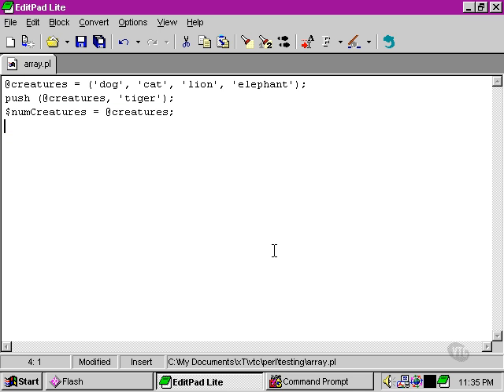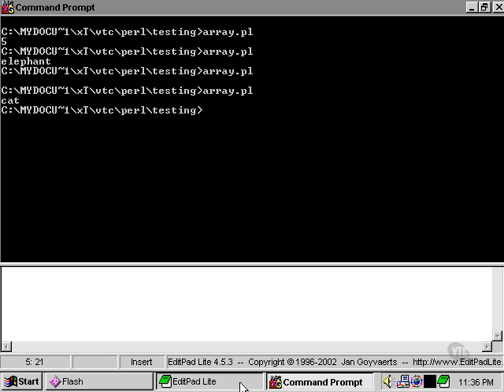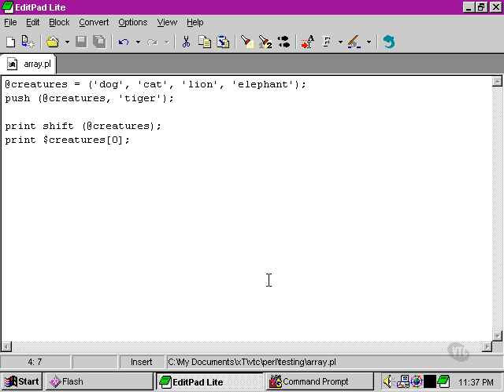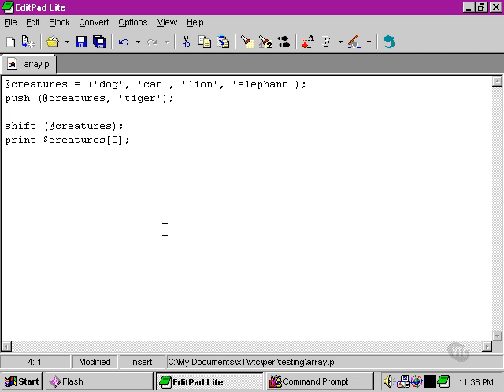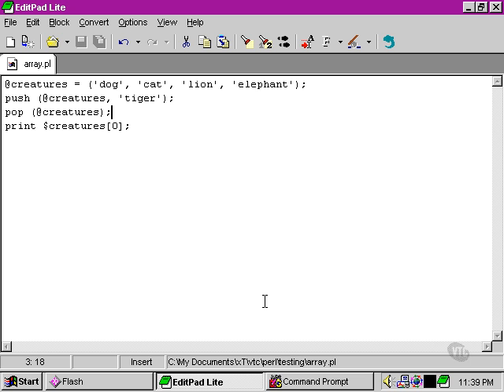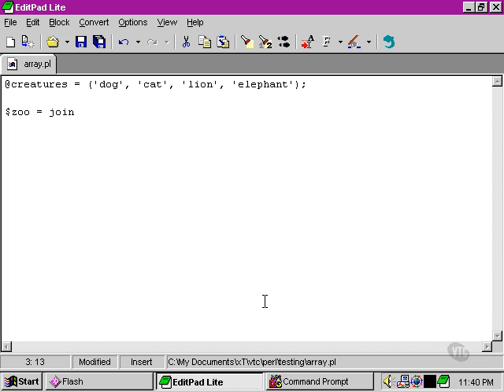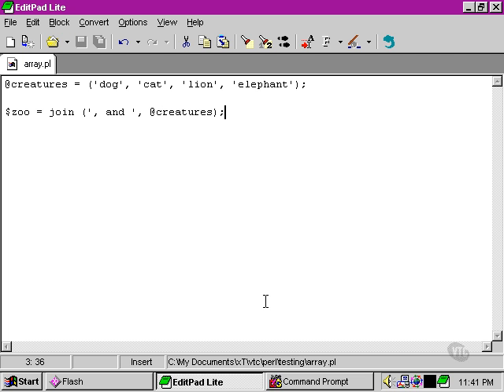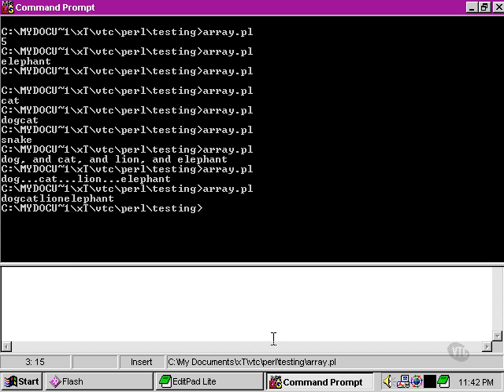Perl Tutorials -Part 20 - More array functions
More array functions